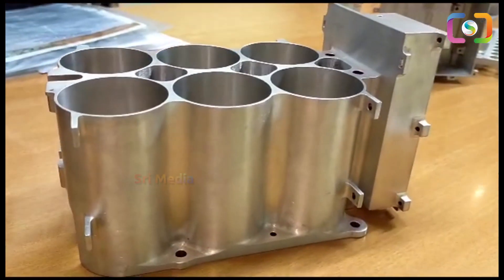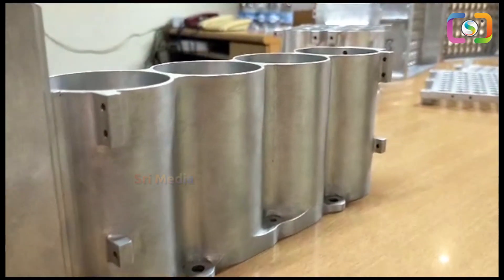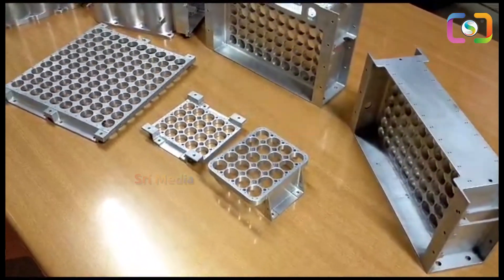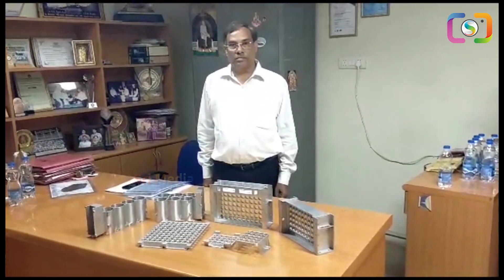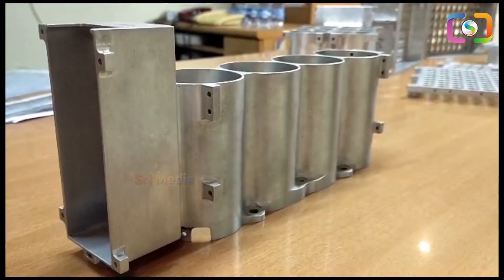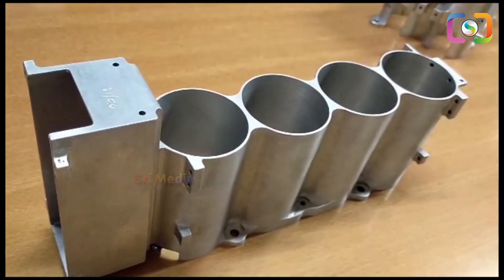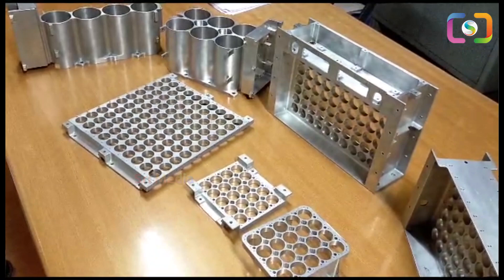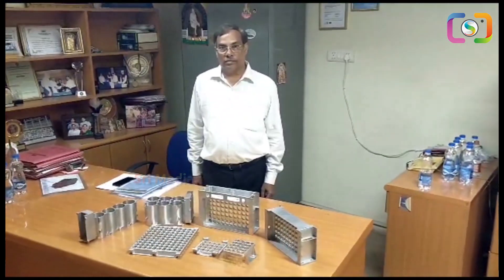మన హైదరాబాద్ లో చంద్రయాన్ 3 మెయిన్ పార్ట్శ్ | Chandrayaan 3 main parts in hyderabad Srimedia Daily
Watch : మన హైదరాబాద్ లో చంద్రయాన్ 3 మెయిన్ పార్ట్శ్  | Chandrayaan 3 main parts in hyderabad Srimedia Daily

OPen Angel Broking Free Demat Accounts Just 5mn